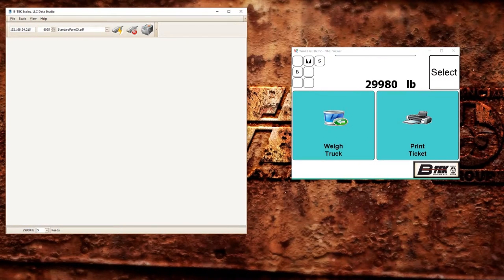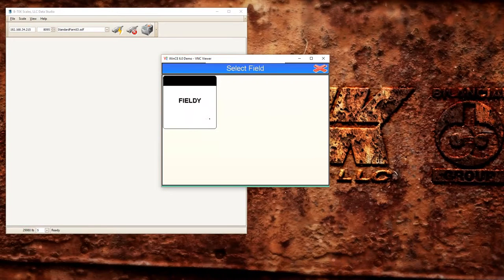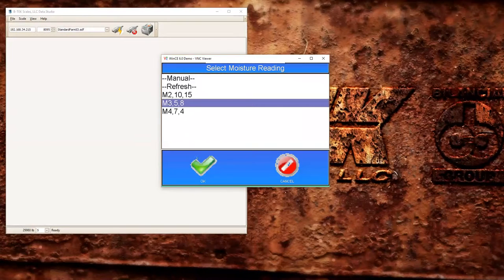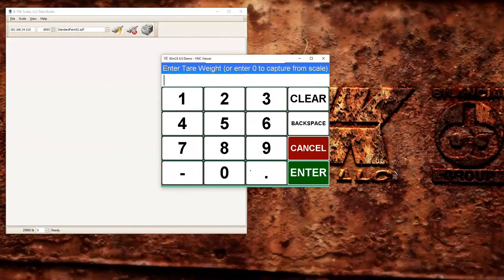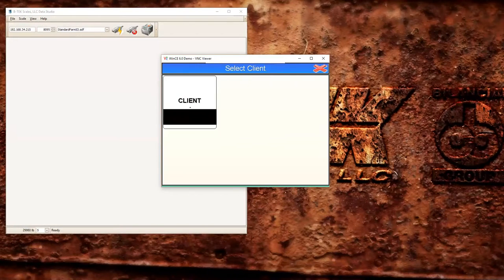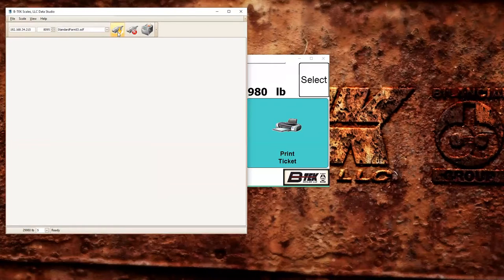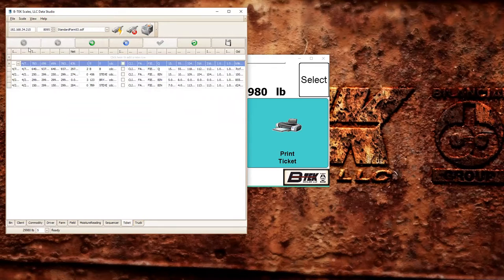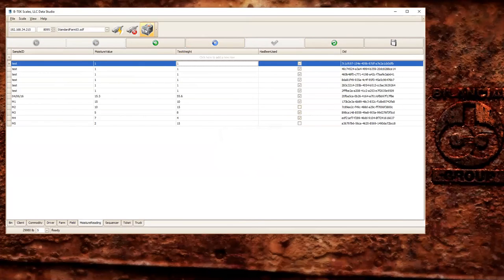DD Standard Farm IO / Equipment Weighing I/O and Stored / Data Studio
DD Standard Farm IO; in this video we show you how to weight equipment inbound and outbound or stored. We also show you how to select a moisture reading and briefly demo the Data Studio App